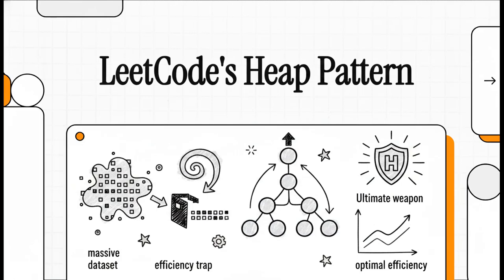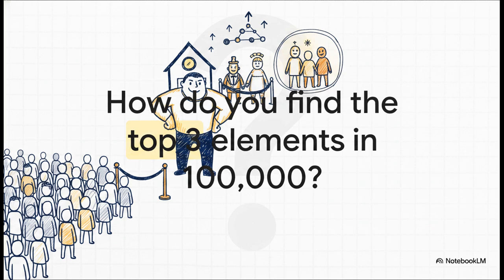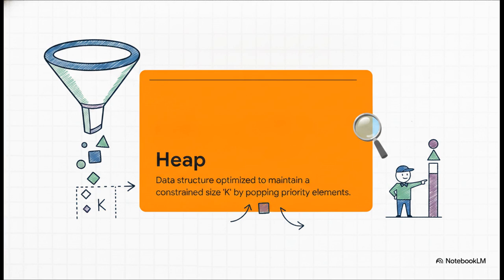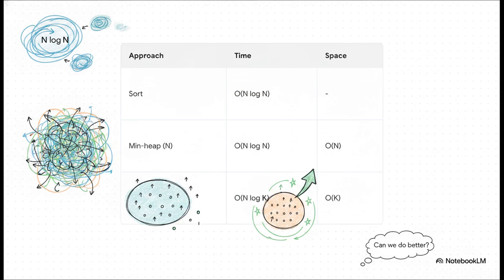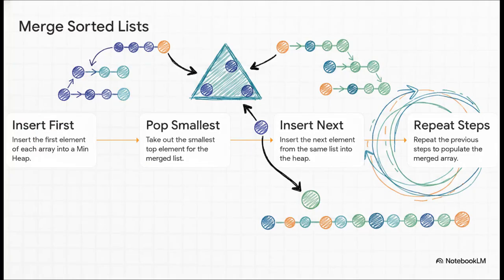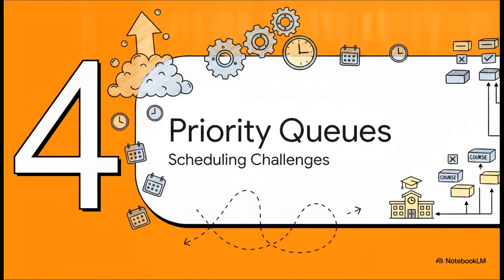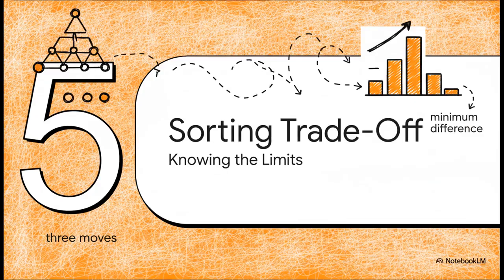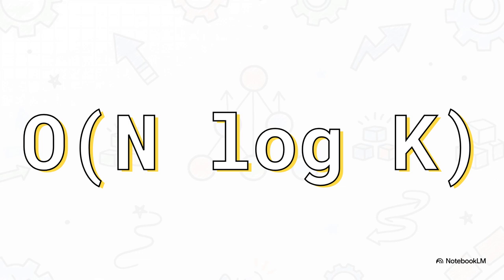Master Heap Data Structure for Coding Interviews | Heap Patterns, Priority Queues & Optimization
Looking to master the Heap Data Structure for coding interviews and LeetCode challenges? In this comprehensive tutorial, you'll learn how heaps, priority queues, min-heaps, and max-heaps are used to solve some of the most frequently asked algorithmic interview questions.

This video covers a wide range of medium and hard LeetCode problems, explaining the underlying patterns, optimization techniques, and decision-making process required to build efficient solutions.

📚 Topics Covered:
✅ Heap Fundamentals
✅ Min Heap vs Max Heap
✅ Priority Queue Implementation
✅ Kth Largest & Kth Smallest Elements
✅ Find Median from Data Stream
✅ Sliding Window Problems
✅ Heap-Based Graph Algorithms
✅ Binary Search + Heap Optimization
✅ Sorting vs Heap Trade-offs
✅ Interview Problem-Solving Strategies

You'll understand when to use heaps instead of sorting, how to optimize large-scale data processing tasks, and how to identify heap patterns quickly during coding interviews.

🚀 Perfect For:
• Software Engineers
• LeetCode Practitioners
• FAANG Interview Candidates
• Competitive Programmers
• Computer Science Students
• Backend Developers

By the end of this video, you'll be able to confidently solve heap-based algorithm problems and understand the computational trade-offs behind different approaches.

Data Structures & Algorithms, System Design, AI Engineering, Software Architecture, Cloud Computing, LeetCode Solutions, and Coding Interview Preparation.